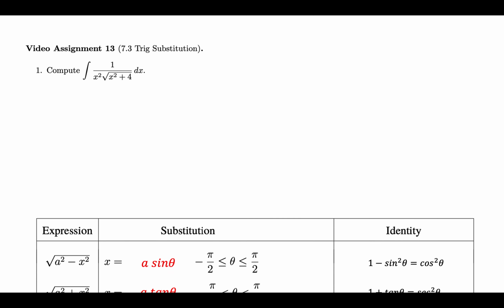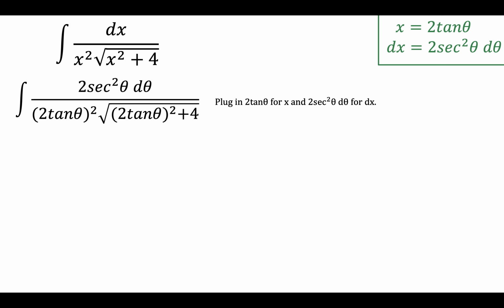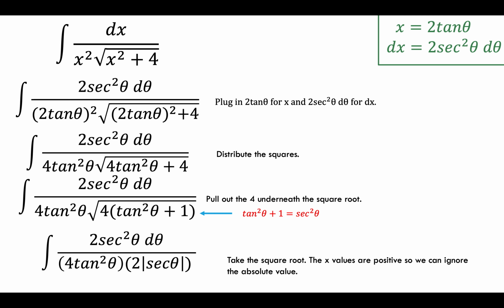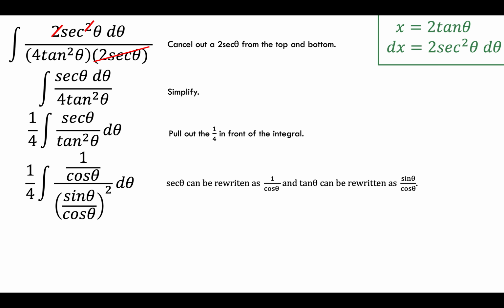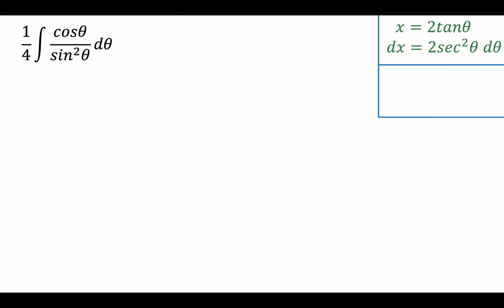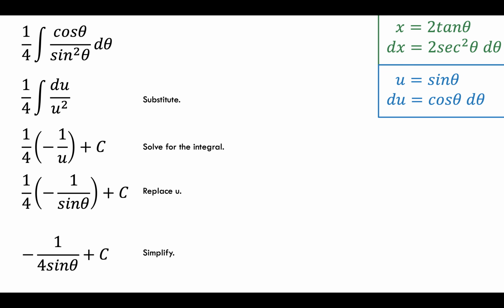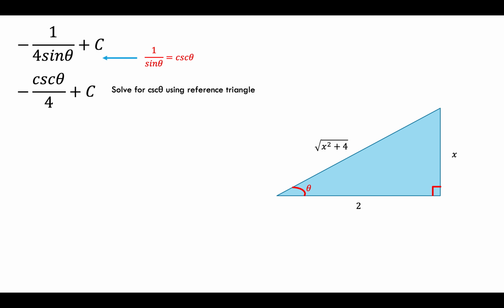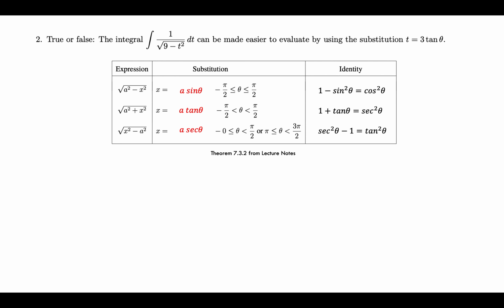MTH 133 - Chapter 7 - Section 3 - MO